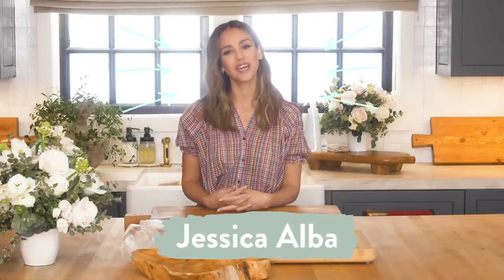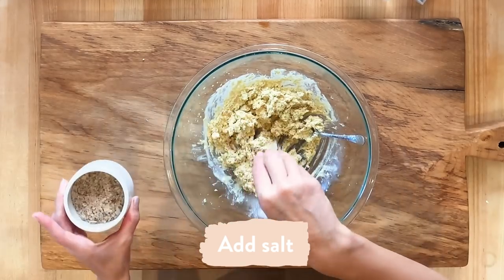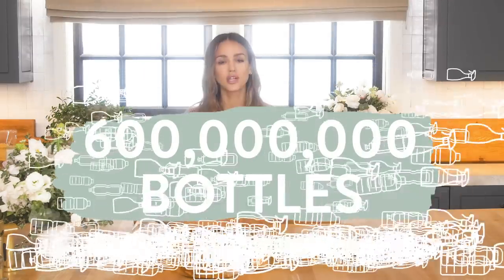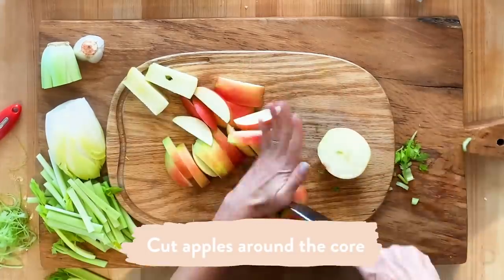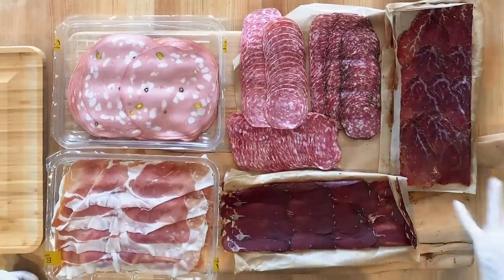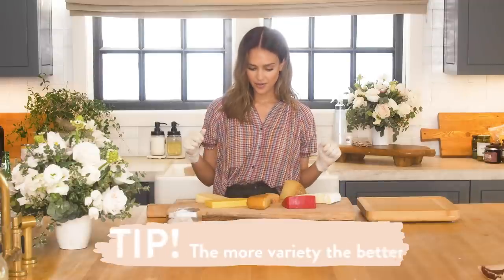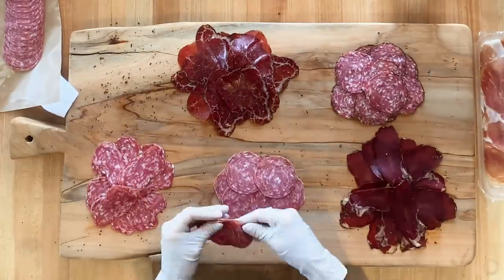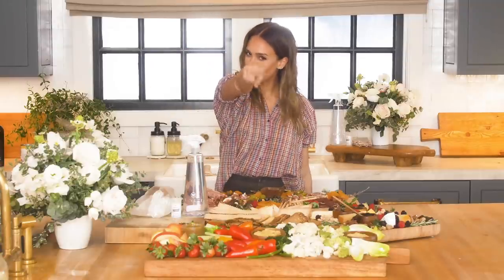DIY All Day Snacking Meat, Cheese, and Veggie Boards! | Jessica Alba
Hey guys,

I'm soooo excited to show you how to create the Ultimate Grazing Boards for you and the fam! The kitchen is the heart of the home and in my family, that means filling their bellies. We loooove these boards!

Fruit, veggies, cheese, meats - there are so many varieties you can do. These boards can stay out all day so everyone can snack all day long - winning! They are also a great way to support local farmers, eat seasonally & eat healthy - Yes, Please! And they look really cute too!

Also, sharing my 5 ingredient Hummus that my whole family is obsessed with. Only 5 ingredients makes this an easy recipe that is super delish.

Let me know which board is your fave and any other fun recipes you want to see?

Xo,
Jessica